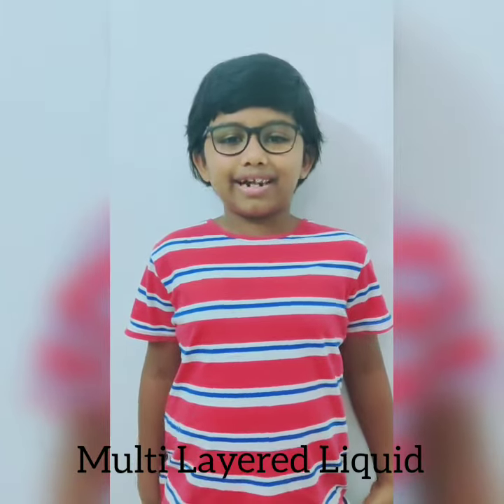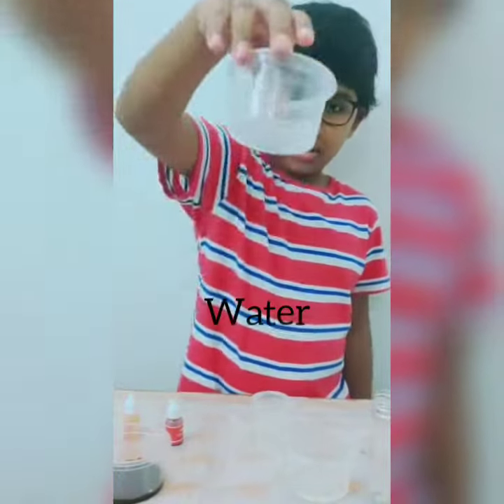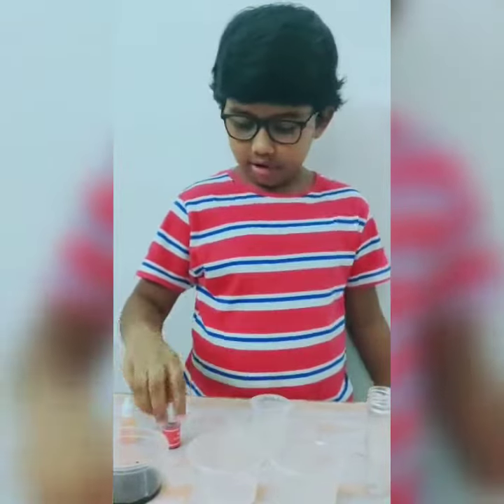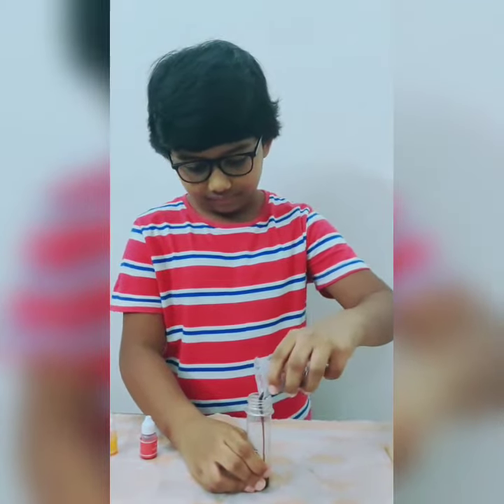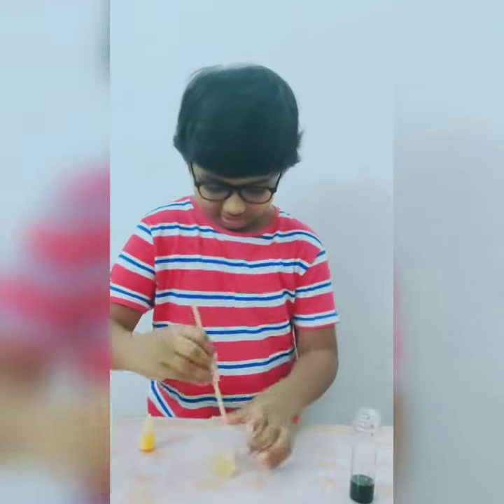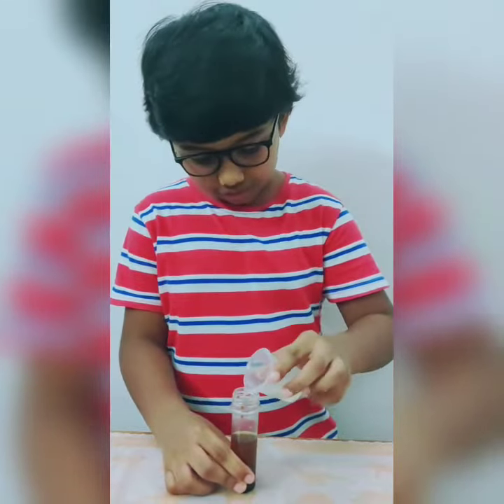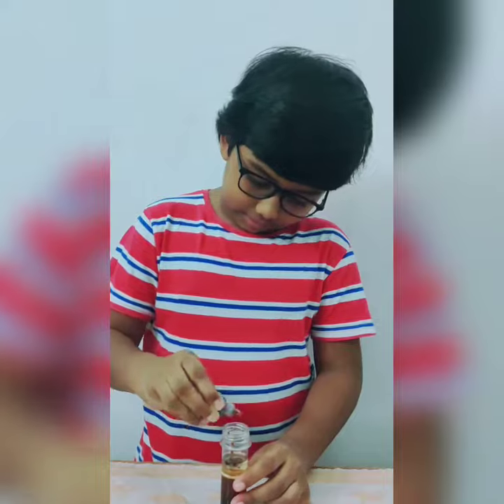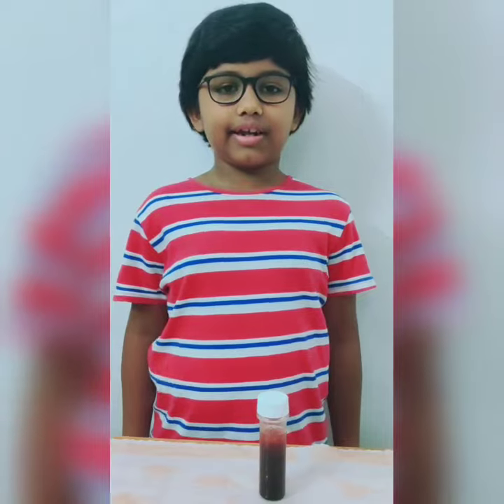Multi - Layered Liquid- Density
This is experiment is very easy to do with easily available home ingredients.